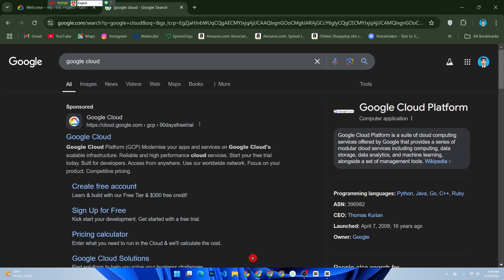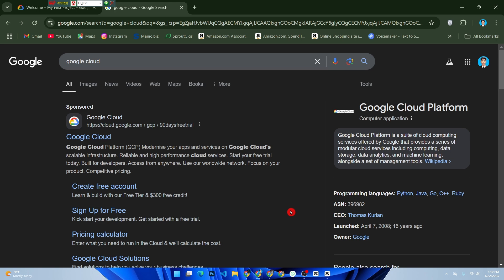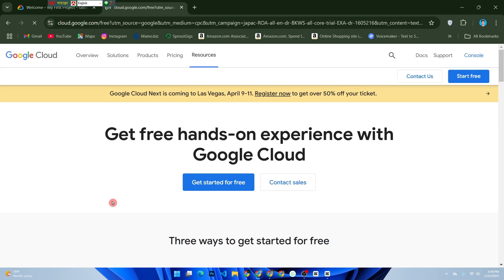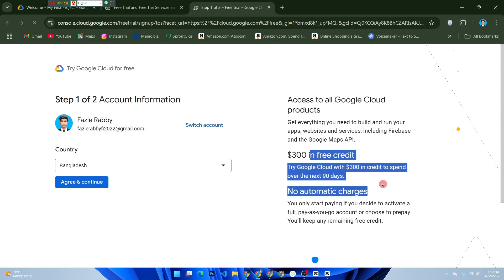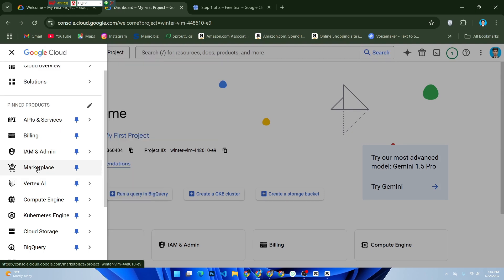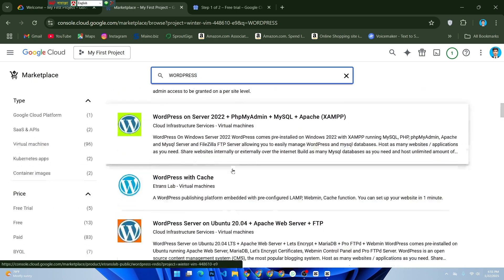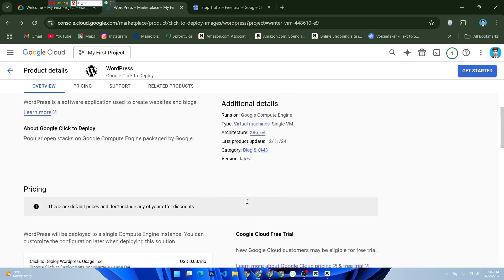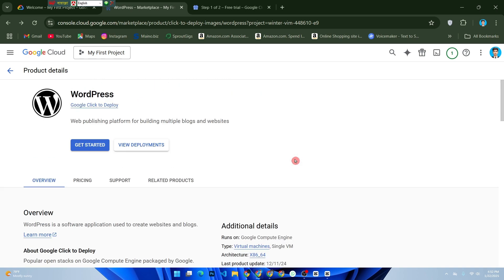HOST WORDPRESS WEBSITE ON GOOGLE CLOUD FOR FREE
Want to host your WordPress website on Google Cloud for FREE? In this step-by-step tutorial, I’ll show you how to deploy a fully functional WordPress website on Google Cloud Platform (GCP) using the free tier. No prior cloud experience needed!

🔥 What You'll Learn:
✅ Setting up a Google Cloud free-tier account
✅ Configuring a virtual machine (VM) for WordPress
✅ Installing and securing WordPress on GCP
✅ Setting up a free domain and SSL (HTTPS)
✅ Optimizing performance for better speed

Why Choose Google Cloud?
Google Cloud offers high-performance hosting with a free tier that includes 1 F1-micro VM, 30GB storage, and a 5GB database—all perfect for a small WordPress site!

⚡ Need Help?
Drop your questions in the comments, and I'll be happy to assist!